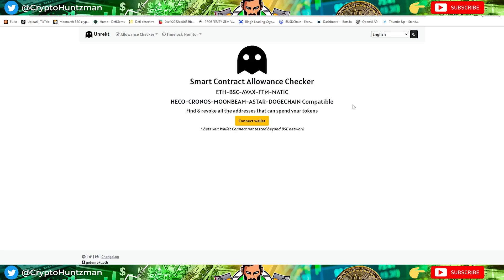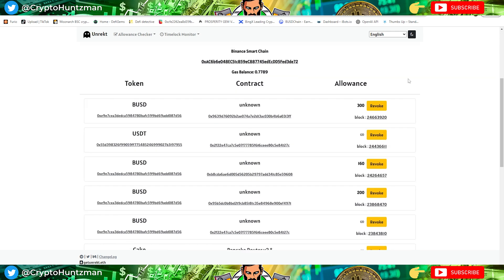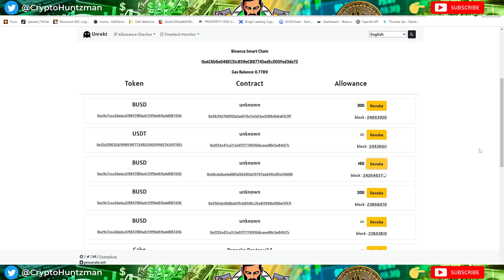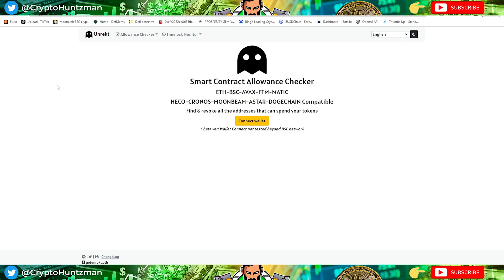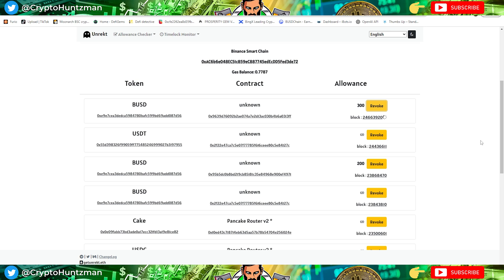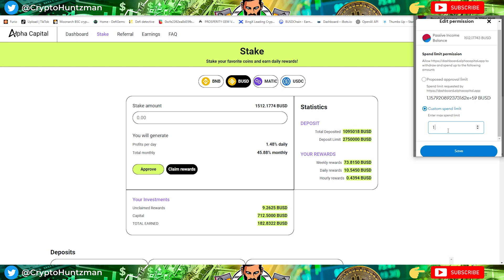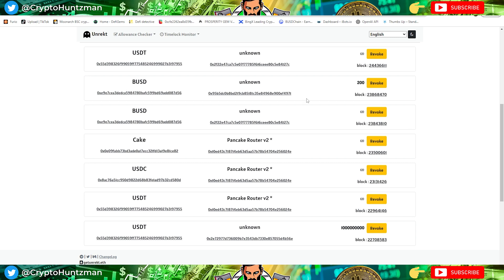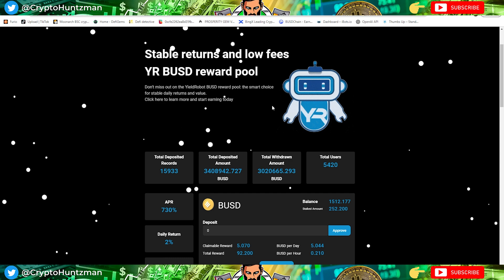How to use UNREKT smart contract revoke?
With all the rugs happening in crypto, now is a great time to understand the importance of UNREKT smart contract access.

Remove access to these protocols using UNREKT.